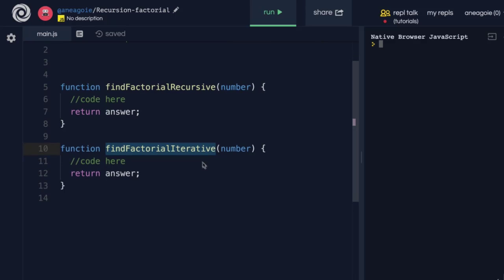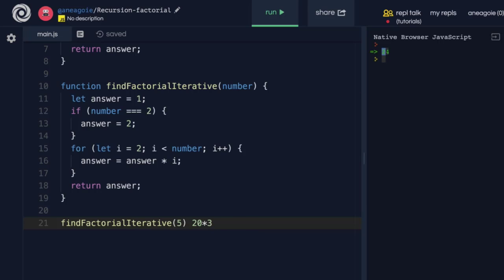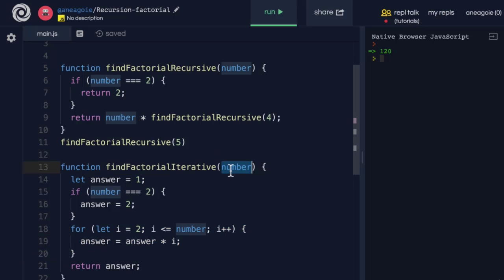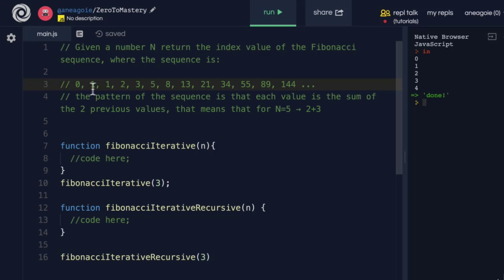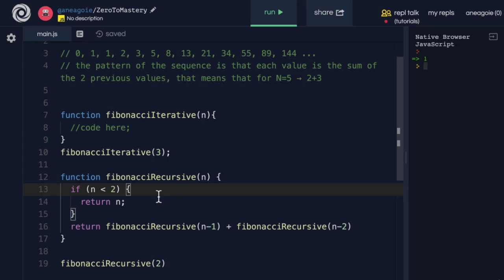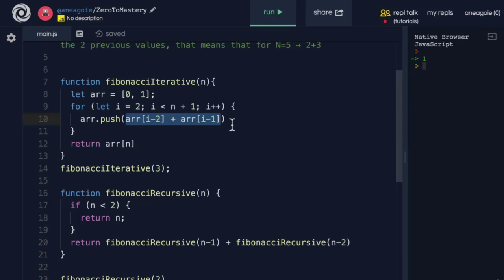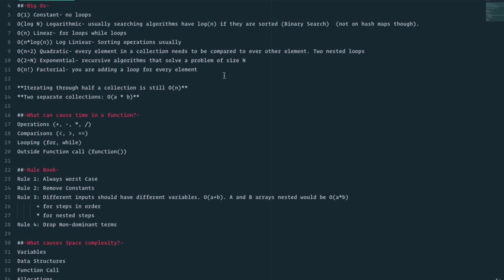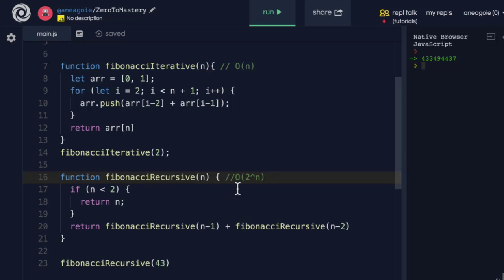12 Algorithms Recursion in Java Script 02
Algorithms Recursion

00:00 Solution Factorial
06:32 Exercise Fibonacci
08:43 Solution Fibonacci
20:17 Recursive VS Iterative
24:43 When To Use Recursion